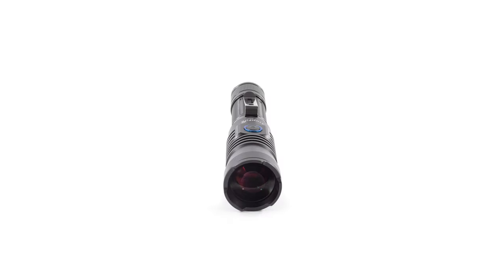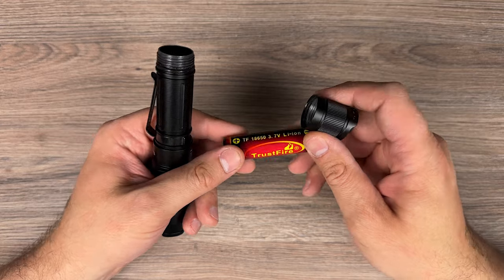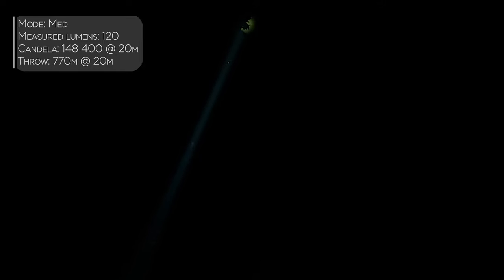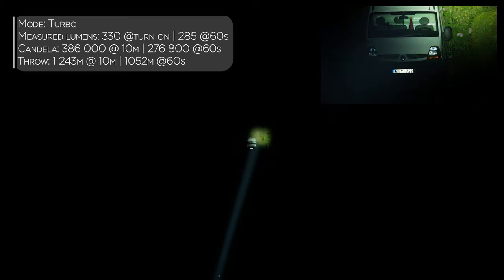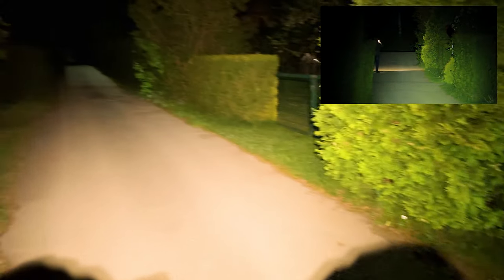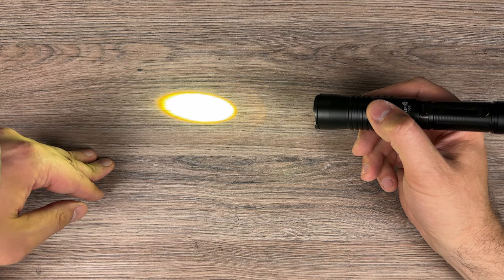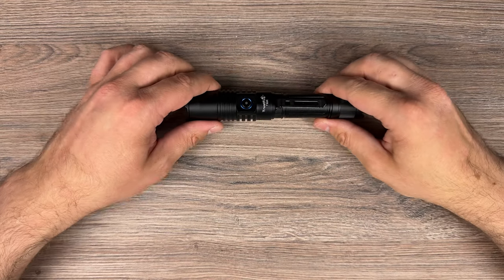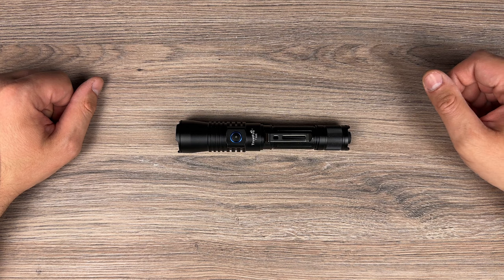Trustfire T30R LEP lazer flashlight review | Night shots and runtimes | Comparison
Laser Excited Phosphor tactical flashlight from Trustfire. Uses one 18650 battery. Good runtimes. Stabilized brightness. Temperature, low voltage protection. No visible PWM. Good for hunting or search and rescue.

You can use this code for discount: KL20

Video chapters:
00:00 - Intro
00:17 - Introduction and photos
00:54 - CCT and PWM
01:09 - General review
03:20 - UI
04:19 - Night beam shots
06:22 - Trustfire T30R vs Convoy L21B CSLNM1
08:08 - Trustfire T30R vs Convoy 4x18A SB90.2
09:43 - Trustfire T30R vs Convoy L21B CSLNM1 500m
10:42 - Trustfire T30R vs Convoy L21B CSLNM1 forest
13:20 - Bonus night shots
14:22 - Runtime graphs
14:47 - Final thoughts